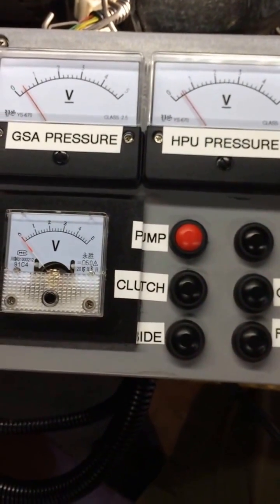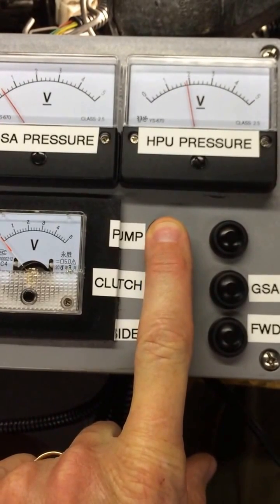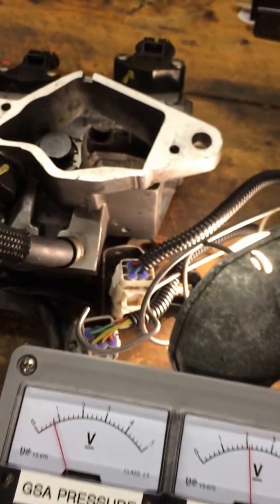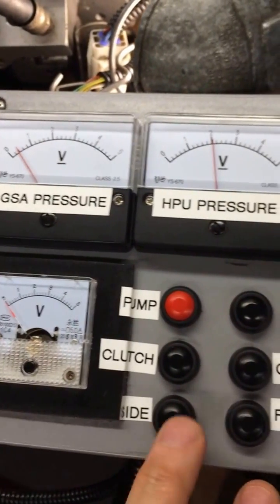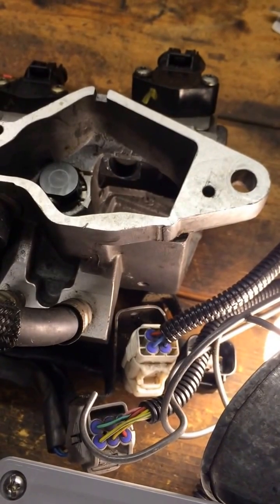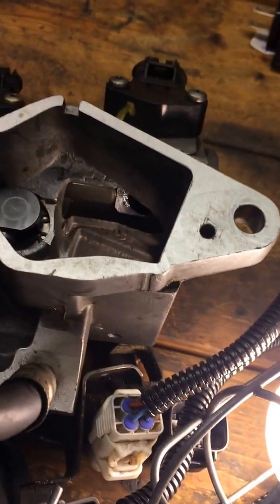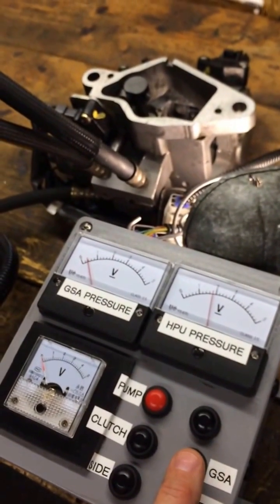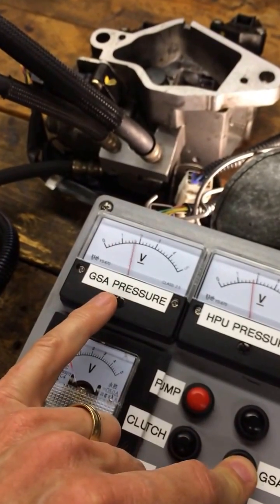MR2 Spyder - SMT tester cycles the actuators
A simple test box I built to cycle the GSA and HPU through their functions.  It uses 12VDC, plus a 5V transformer I dug out of a USB charger.  12V powers the HPU pump and all four solenoids.  5V is routed to the pressure and position sensors.  Readout needles are just voltmeters.